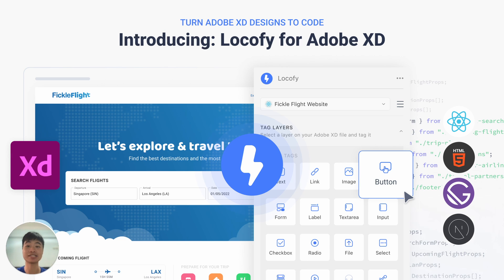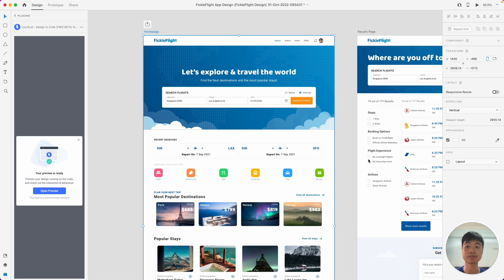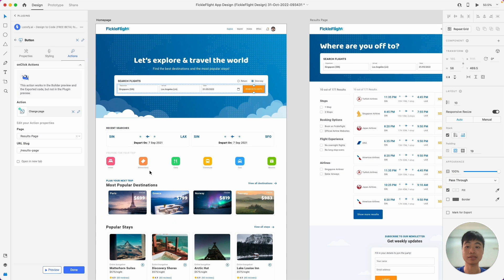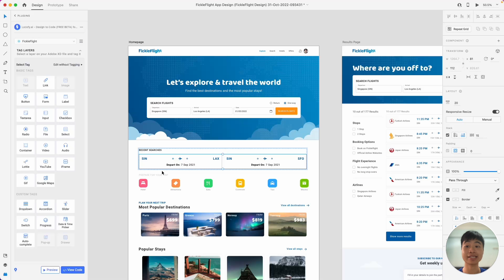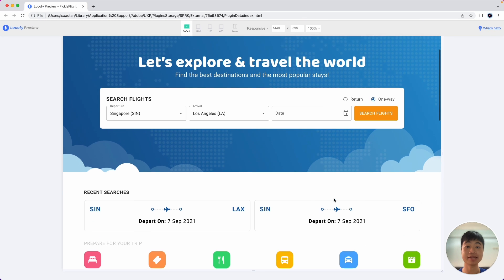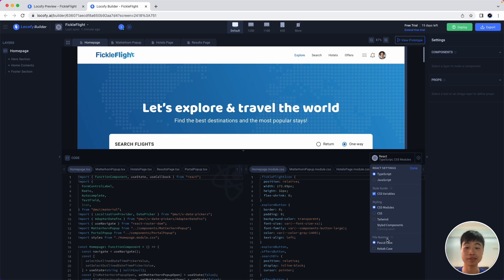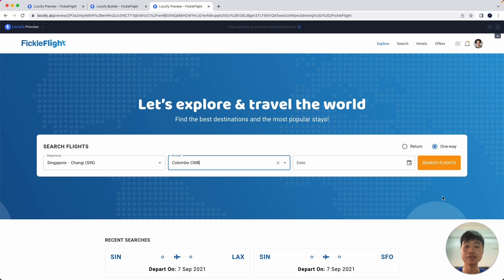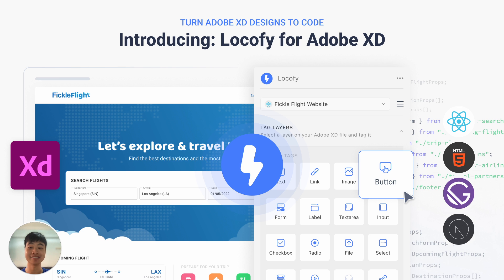Locofy for Adobe XD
Turn your designs into production-ready frontend code for mobile apps and web. Ship products 5-10x faster with your existing design tools, tech stacks & workflows.

Figma & Adobe XD to React HTML/CSS, Next.js & Gatsby, React Native are live now.

Preact, Vue, Angular, Flutter, Kotlin and Swift are coming soon!

00:00 Intro
00:38 Plugin - Get the Locofy Plugin
01:35 Plugin - Bringing designs to life
03:00 Plugin - Styling & Layouts
05:37 Plugin - Designing with UI libraries
07:01 Plugin - Achieving responsiveness with Locofy
10:12 Builder - Introduction and Framework Settings
11:19 Builder - Defining Components and Props
13:32 Builder - Live Responsive Prototype
14:29 Builder - Export Code

Learn how to convert your Adobe XD designs to React or HTML/CSS or React Native Code